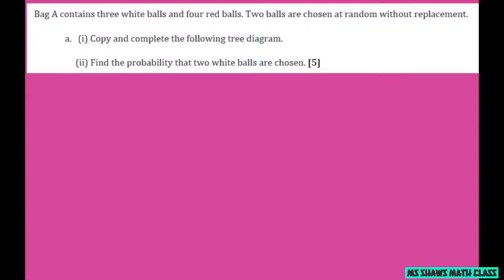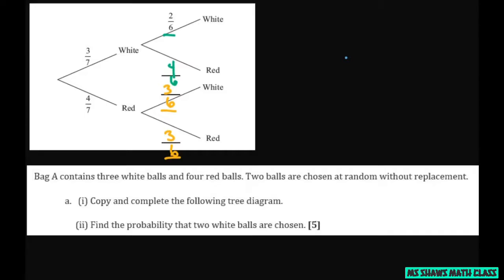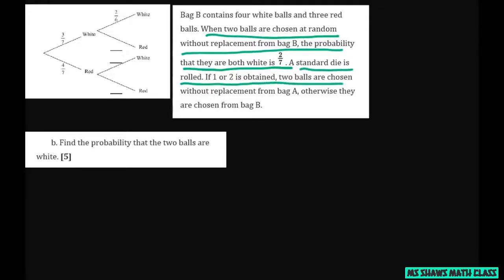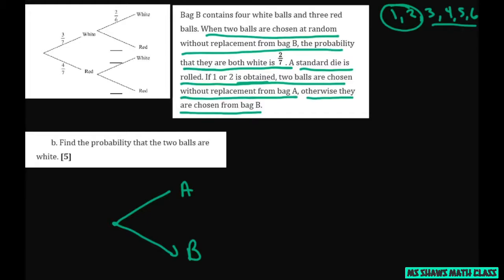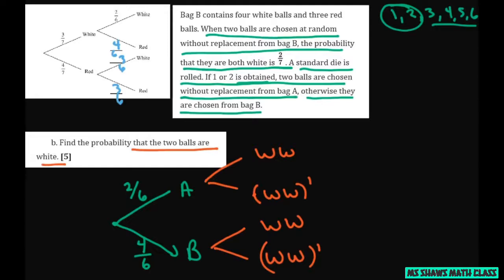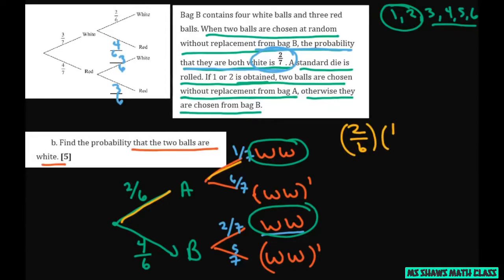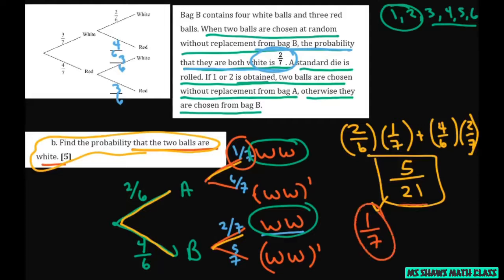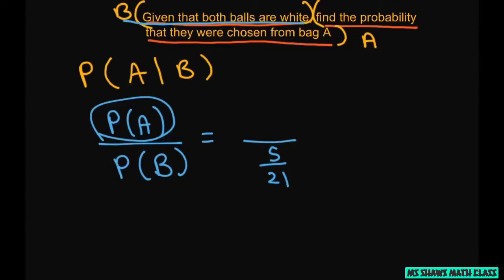Given a Bag of Marbles find Probabilities by constructing a tree diagram